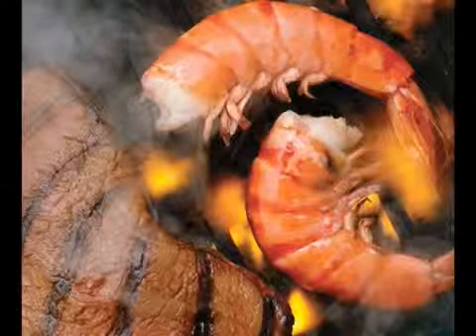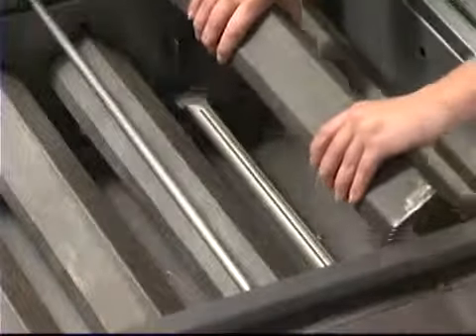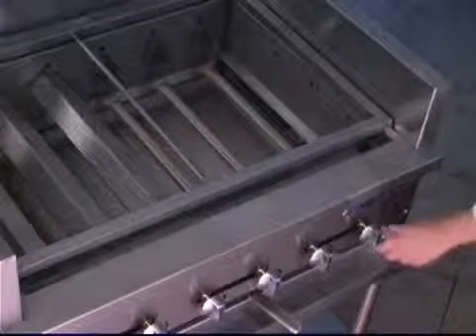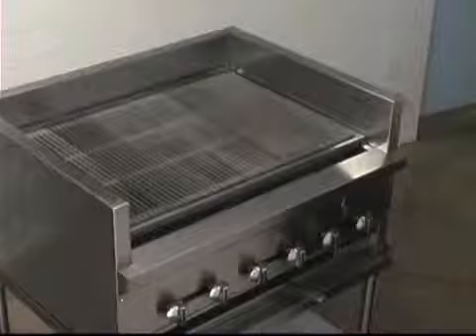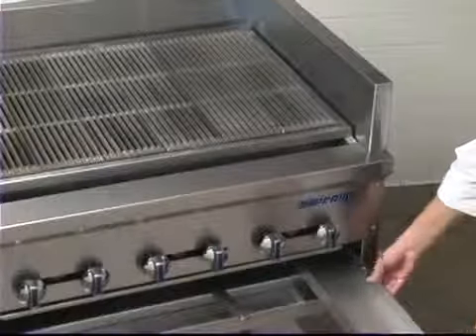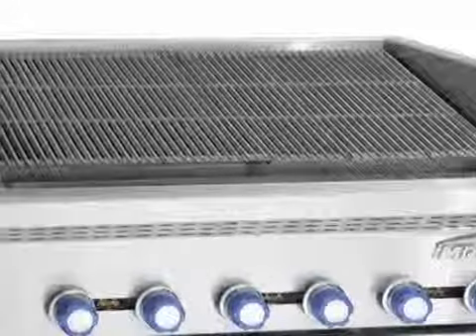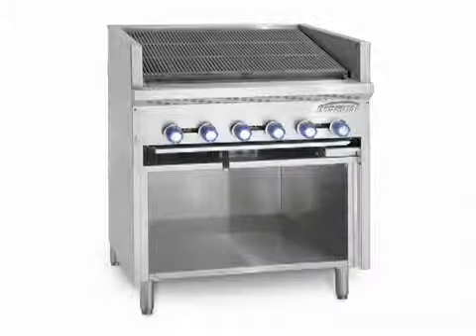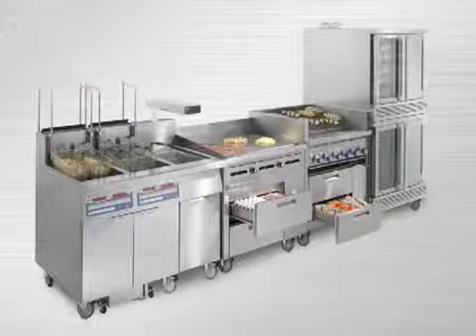Grillade charcoal IMPERIAL